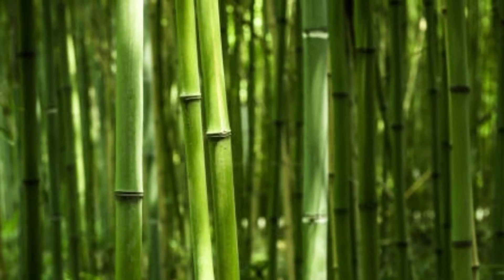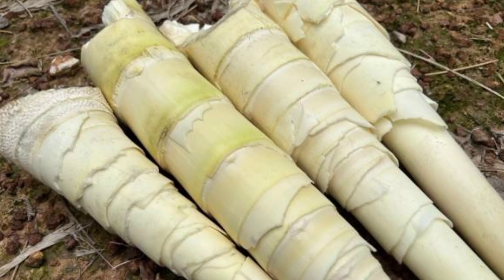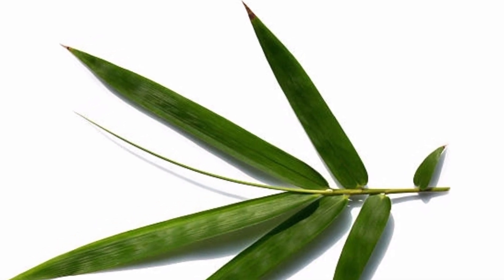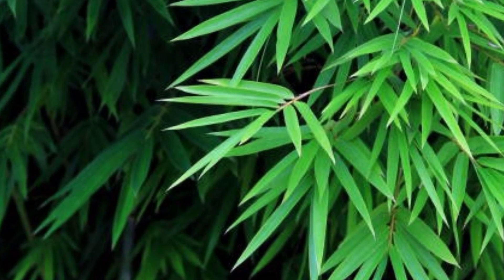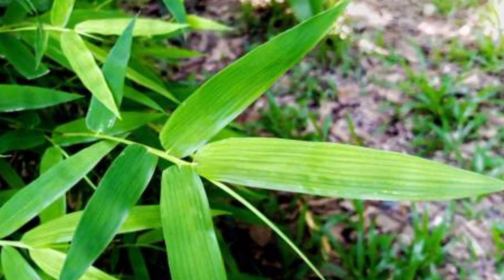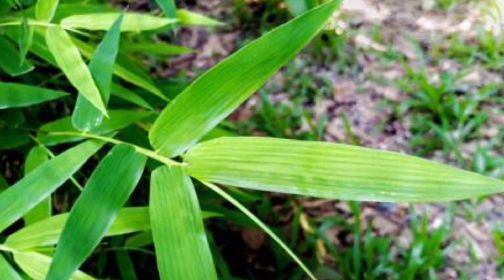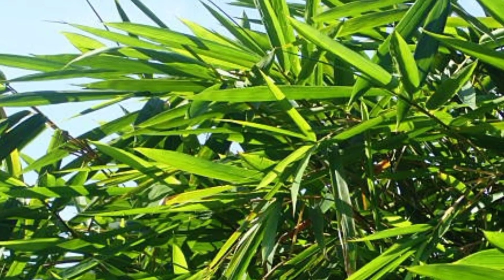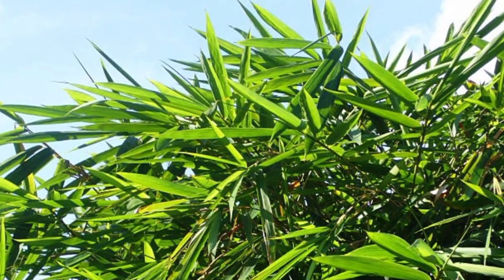7 SHOCKING BENEFITS OF BAMBOO LEAVES FOR BODY HEALTH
in this video about 7 SHOCKING BENEFITS OF BAMBOO LEAVES FOR BODY HEALTH

Watch the explanation in this video, see also other information on the fansgreen channel page and playlist... And thank you for your attention and support for this channel by liking, commenting and subscribing... so that we can continue to provide useful information for all...  Greetings of love, always healthy and spirit always.